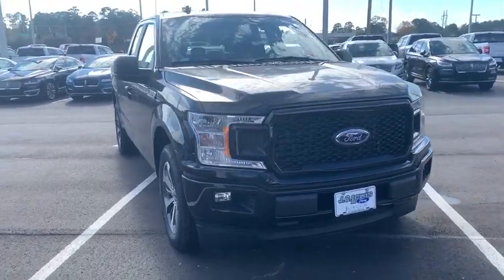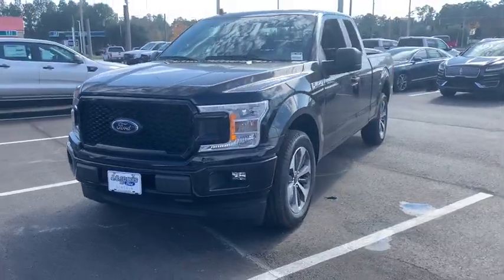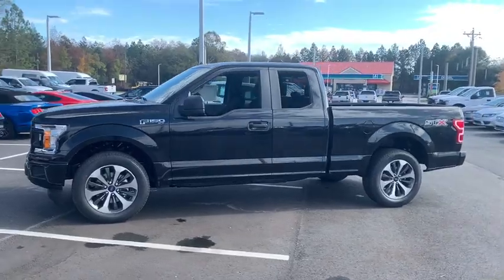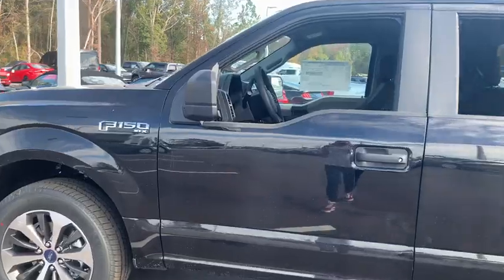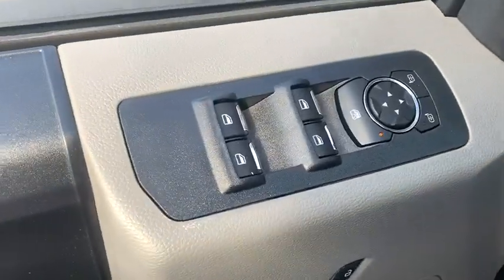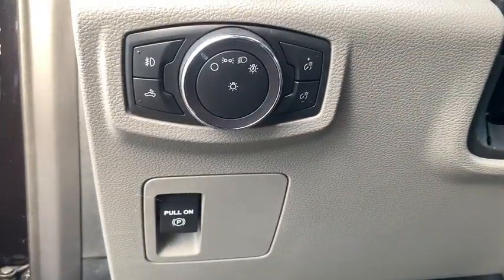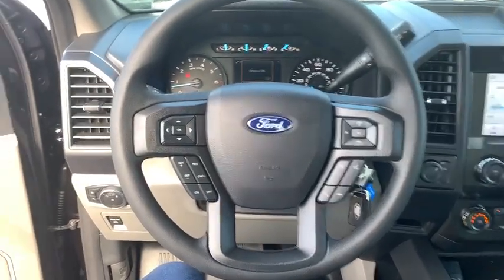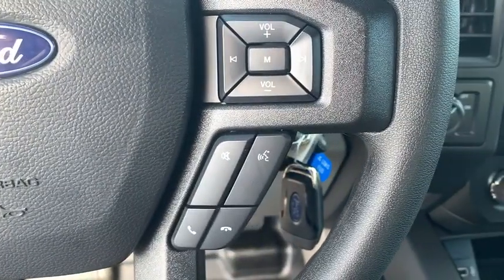2020 Ford F-150 Statesboro, Metter, Augusta, Dublin, Claxton, GA SF0021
Black New 2020 Ford F-150 available in Statesboro, Georgia at J.C. Lewis Ford Statesboro. Servicing the Metter, Augusta, Dublin, Claxton, GA area.

Agate Black 2020 Ford F-150 XL 101A RWD 10-Speed Automatic EcoBoost 2.7L V6 GTDi DOHC 24V Twin Turbocharged Bluetooth Hands-Free Calling, FordPass Connect 4G WiFi HotSpot, 20 Machined-Aluminum Wheels, 4.2 Productivity Screen in Instrument Cluster, ABS Brakes, Body-Color Front & Rear Bumpers, Body-Color Surround w/Black Mesh Insert Grille, Box Side Decals, Class IV Trailer Hitch Receiver, Compass, Cruise Control, Driver/Passenger Seat Back Pocket, Electronic Locking w/3.73 Axle Ratio, Electronic Stability Control, Equipment Group 101A Mid, Fog Lamps, FordPass Connect 4G Wi-Fi Modem, Illuminated Entry, Low Tire Pressure Warning, Manual Driver/Passenger Lumbar, MyKey, Perimeter Alarm, Power Door Locks, Power Front & Rear Windows, Power Glass Sideview Mirrors w/Black Skull Caps, Power Tailgate Lock, Rear Window Defroster, Rear Window Fixed Privacy Glass, Reverse Sensing System, SiriusXM Radio, STX Appearance Package, SYNC, SYNC 3, Traction Control, Unique Sport Cloth 40/Console/40 Front-Seats, XL Power Equipment Group, XL Sport Appearance Package.brbrRecent Arrival! 20/26 City/Highway MPG Price does not include Tax, Title and License fees; Price does include: $1,000 - F-Series Retail Customer Cash. Exp. 01/02/2020, $750 - Bonus Customer Cash. Exp. 01/02/2020